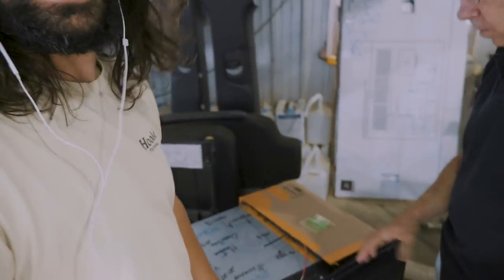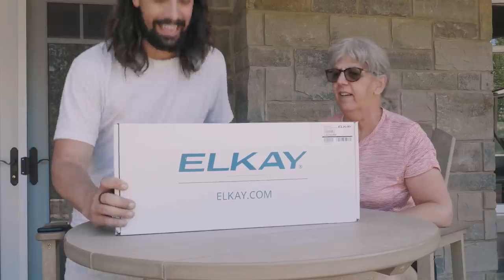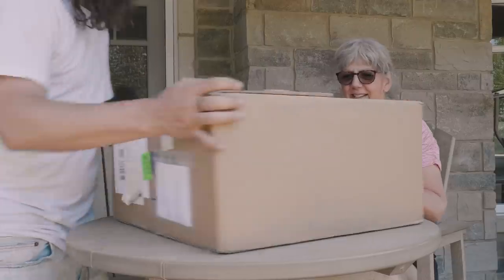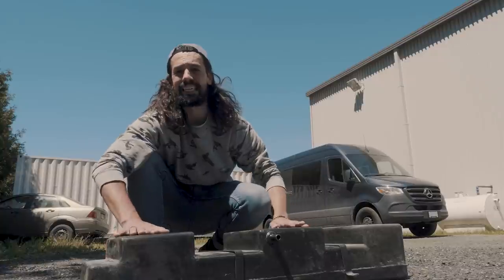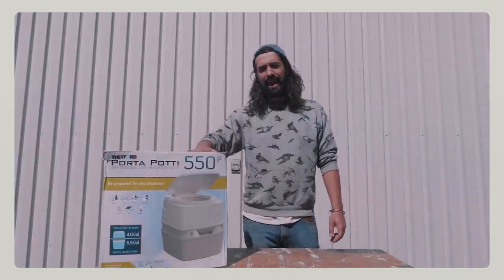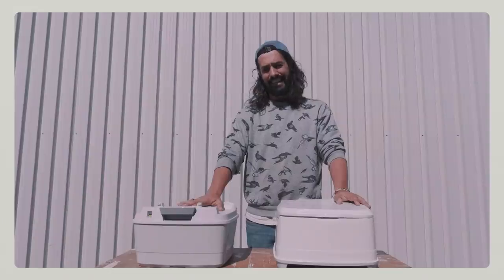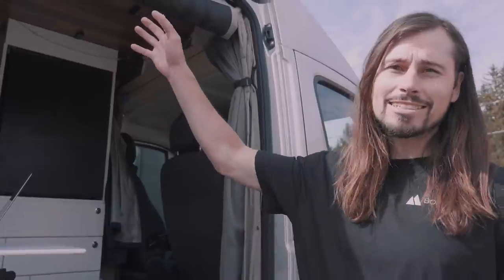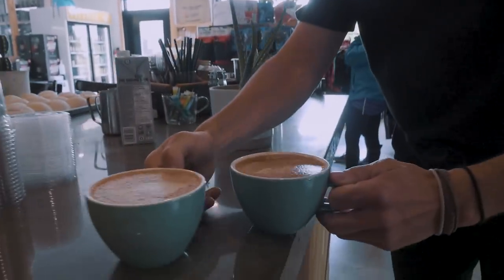VANLIFE Build - BEST Kitchen and Water Unit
DOM LOST THE BATTLE - While we have been driving around North America for YEARS without IT, we recently decided comfort and peace of mind would be two main priorities. Therefore, there will be A TOILET in Vanessanessa, at the heart of the WATER UNIT. No more handstands in the woods for Dominic.

You can now listen to almost ALL THE SONGS we use on our channel. Let us know how you would name that playlist in the comments below.

FOLLOW DOM MENARD & BONVÉLO
Fan of mountain bike? Dominick Ménard is our local legend here in Quebec. He’s TV show is quite epic and a great source of inspiration for Vanlifers AND Mountain Bikers. It’s also the best way to practise your French Lessons.

VISIT PITTSTOP VÉLO-CAFÉ
Probably the most comfortable and welcoming café in the Province for bikers, Pittstop Vélo-Café is a definite must see for anyone enjoying a latte with a view on a mountain. If you ever come to Quebec (40 minutes away from the US border), you HAVE to stop.

WHO ARE WE? WHAT’S WITH OUR ACCENT?
We're Dom & Marie, a French Canadian couple who love Nutella toast and live in a van. Marie is the brain (Ph.D student) and Dom's the dreamer (Creative director). We have spent the last 2 years travelling around North America in our Promaster 136'' named Vanessa. In 2020, after a 12-month trip that was cut short because of Covid, we decided to sell our van to start a new project: a BIGGER van.

Our goal is to inspire others to start vanlife​​ and to help build their very own home on wheels while living and enjoying a balanced online and offline life.